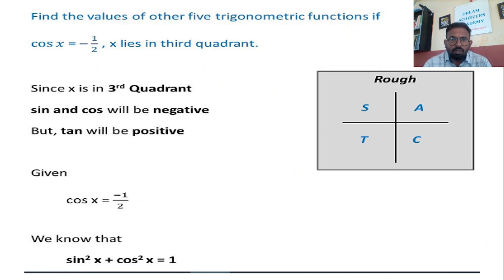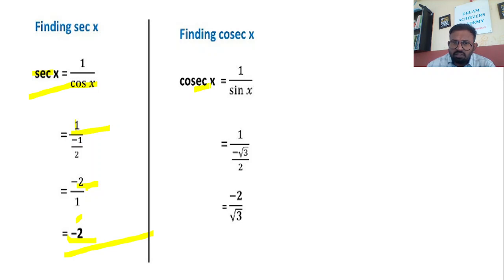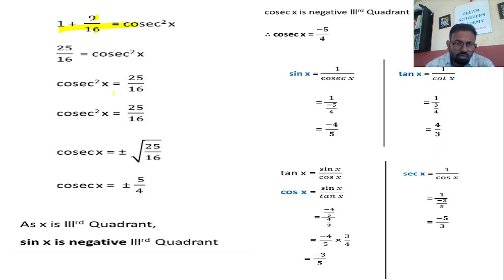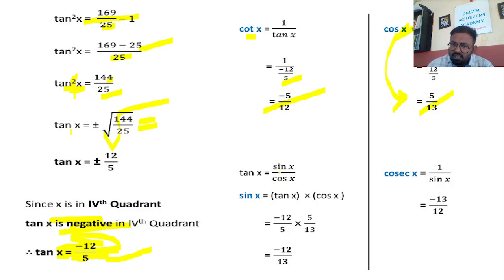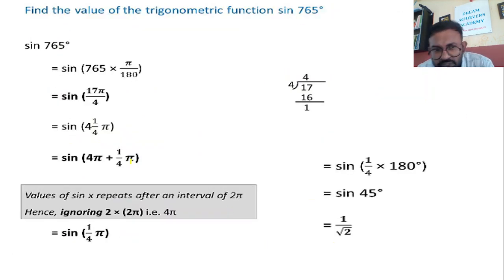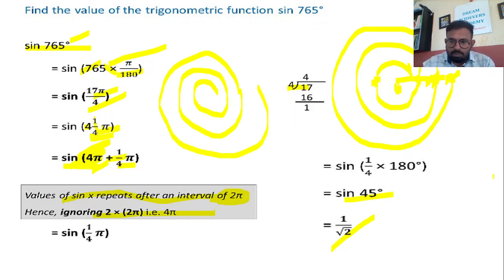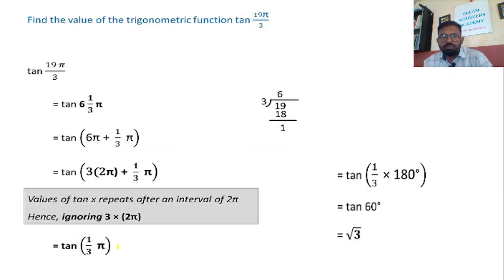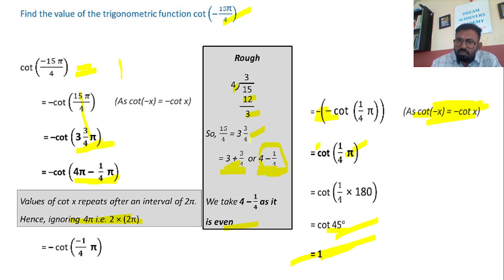Trigonometric functions 1st puc, Find the values of five Trigonometric function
Find the values of other five trigonometric functions if cos x = – 1/2 x lies in third quadrant.  @trigonometric functions  @trigonometrybabaclass11th73